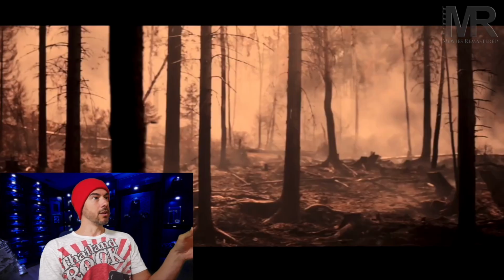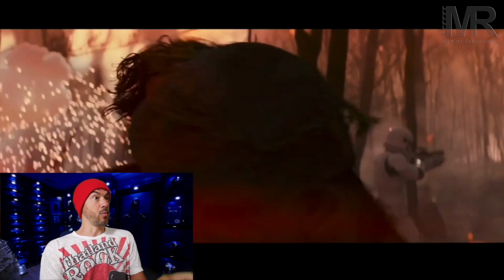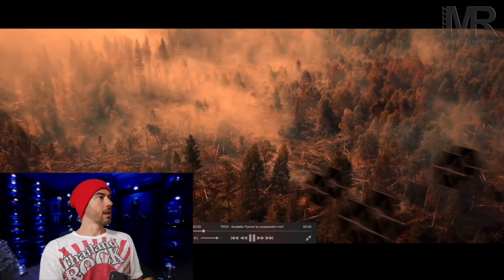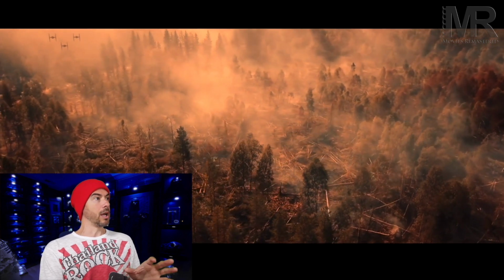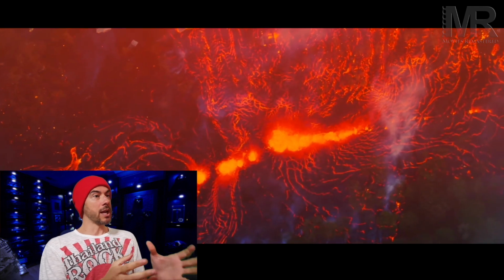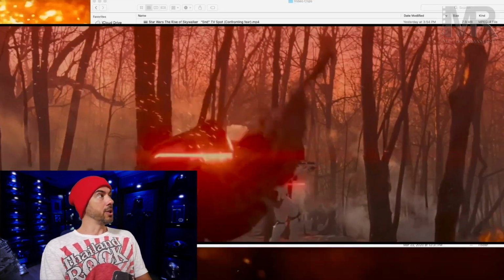☆ NEW Kylo Ren on Mustafar Extra Scene (Star Wars: The Rise of Skywalker Fan Edit)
Todays Movies Remastered Video I will be showing you a breakdown of how we got to make some extra extended scenes of Kylo Ren on Mustafar using footage from National Geographic, Netflix Our Plant, Footage from Swedish Forest Fire and Battlefront II Footage to create added scenes for my Star Wars: The Rise of Skywalker fan edit.

Please understand that these videos are my own opinions based on what I like and disliked about the new Disney Star Wars Saga. No offense is meant by this.

🇬🇧 BUY ONLINE UK:

★ SEAGATE HARD DRIVE (EXTERNAL)
8TB (XBox White)
6TB (Black)
4TB (Black)

★ STAR WARS: EPISODE IX THE RISE OF SKYWALKER

🇺🇸 BUY ONLINE USA:

10TB (Black)
8TB (Black)
6TB (Black)
4TB (Black)